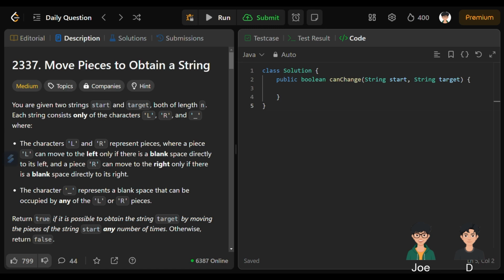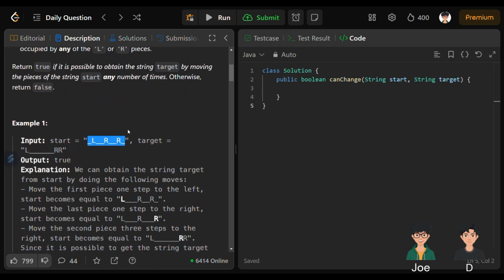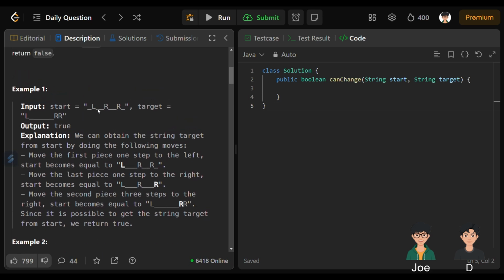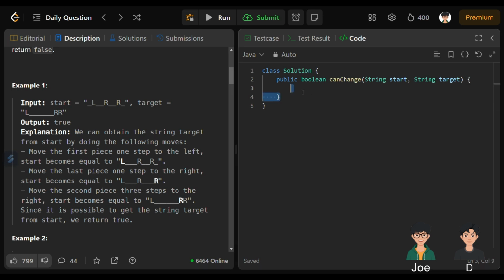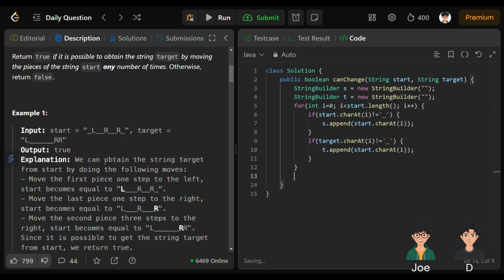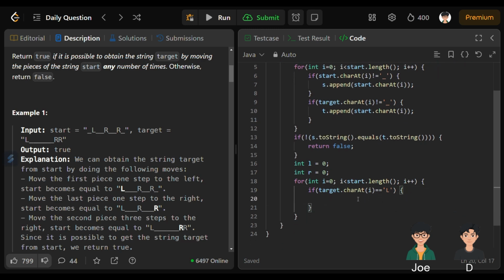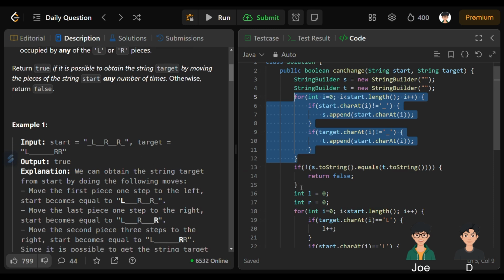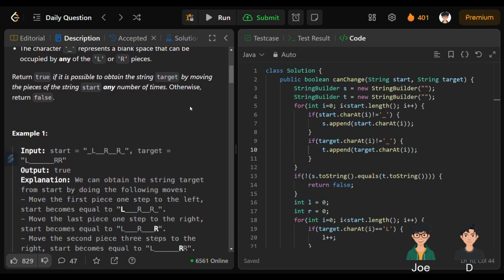Leetcode Potd | 2337. Move Pieces to Obtain a String| 5 December 2024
The video is about the Leetcode problem  2337. Move Pieces to Obtain a String